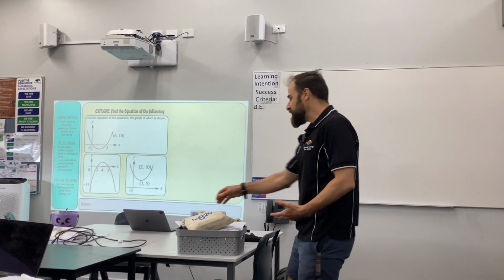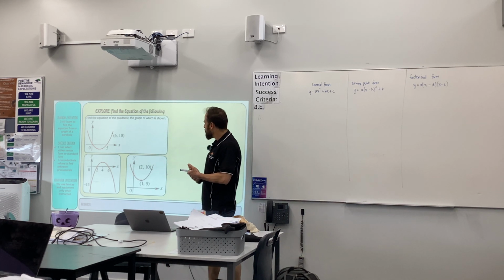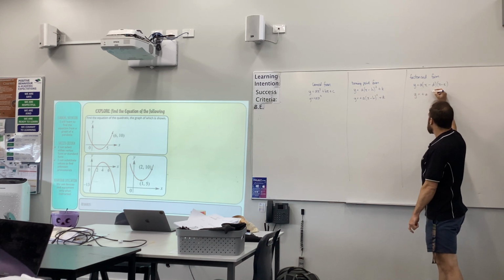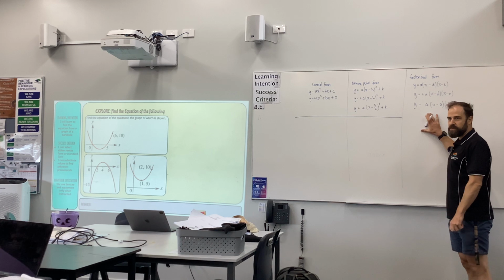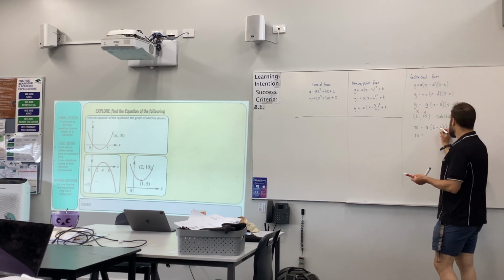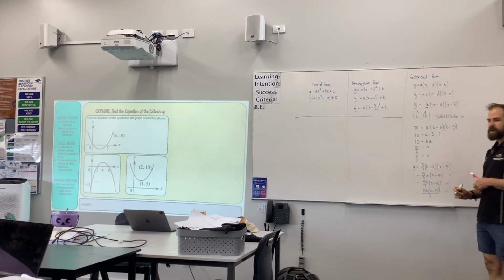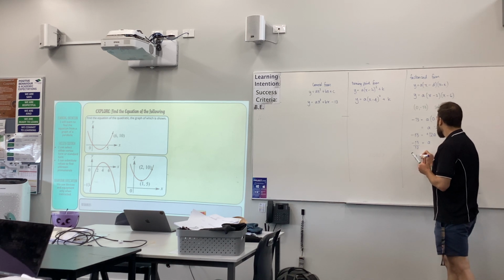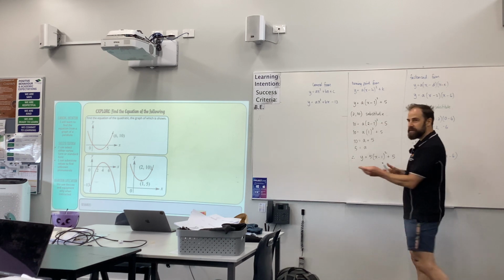Finding equations of Quadratics Lesson Video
Lesson instruction filmed for absent students.